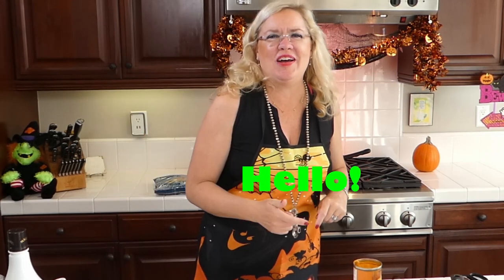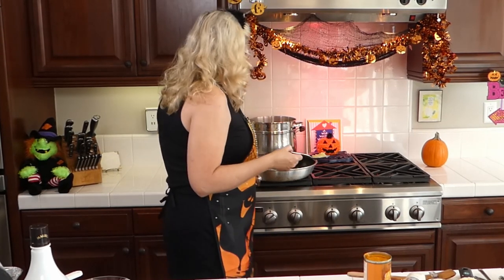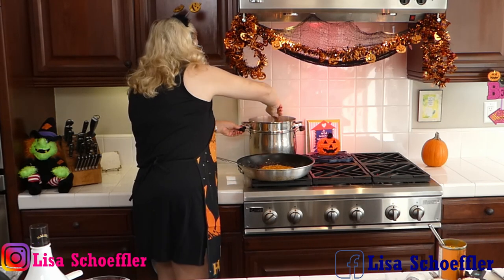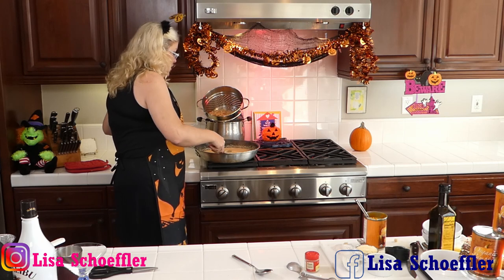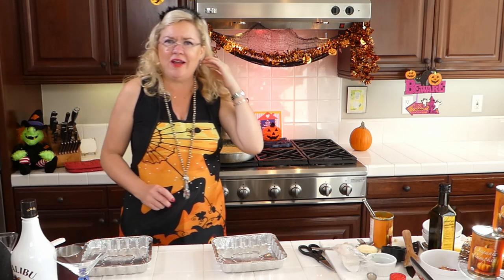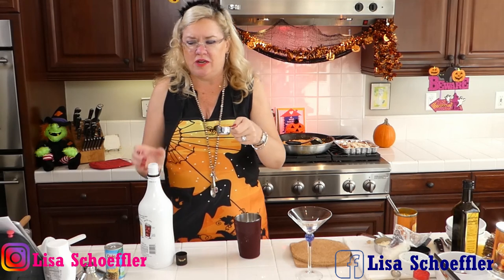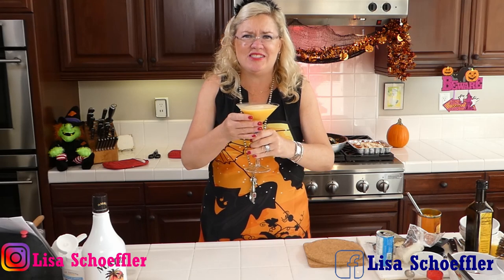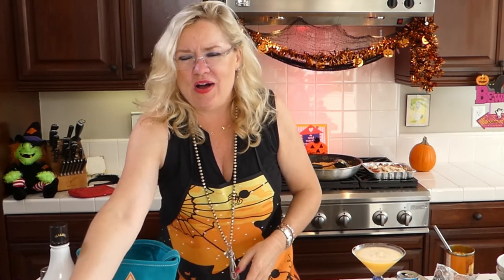Your Best Baked Pumpkin Goat Cheese Alfredo with Bacon 10-21-20 Lisa's Recipe of the Day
Another selection for Pumpkin Month. This is going to be your best Baked Pumpkin Goat Cheese Alfredo with Bacon. Lisa shows the short cuts and the easy tips to make this your own recipe. To top it off Lisa's pumpkin cocktail is one great recipe using Malibu Rum: how to make a Malibu Pumpkin Colada!

Malibu Pumpkin Colada by MALIBU
Fill a shaker with ice cubes. Add
50 mL Malibu, 3 tablespoons or 1.7 ounce
50 mL coconut cream, 3 tablespoons or 1.7 ounce
10 mL lime juice, 1 tbsp
10 mL pumpkin puree or juice, 1 tbsp
75 mL pineapple juice. 5 tablespoon or 2.5 ounce
Shake and strain into a chilled glass (or pumpkin cup) filled with ice cubes.